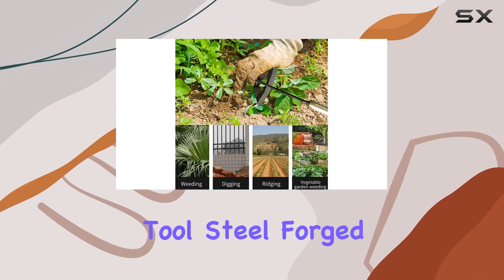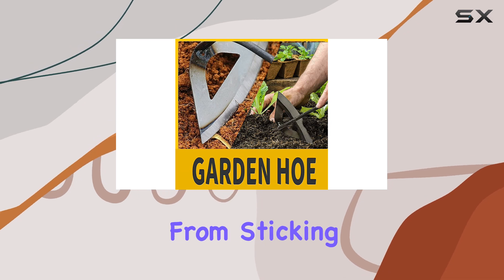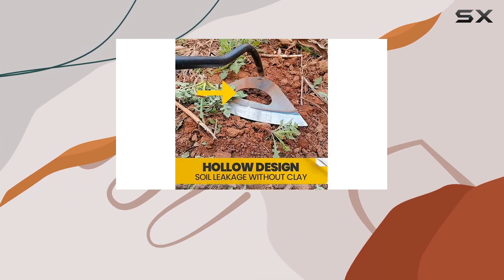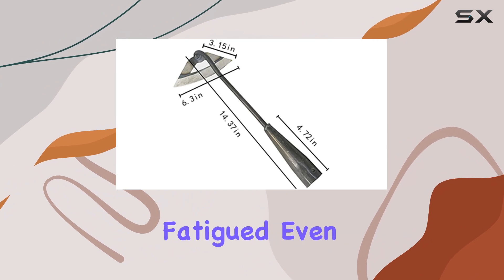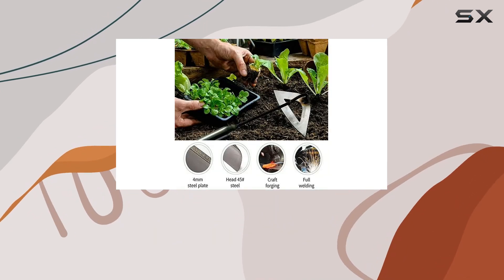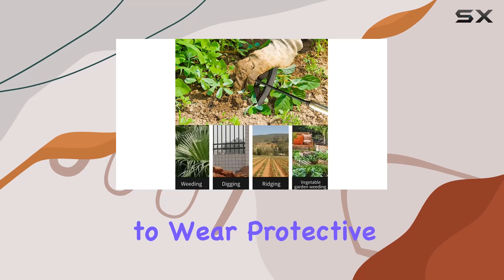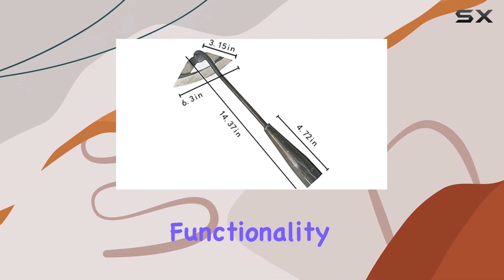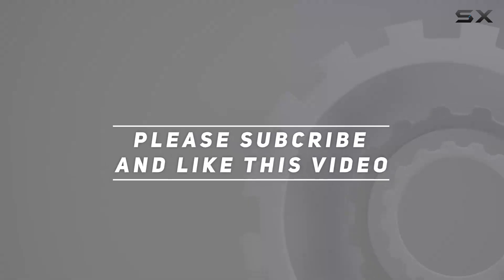Best All-Steel Hollow Hoe for Gardening – Sharp and Durable Tool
0:00 Intro
0:06 Review

Things that we mentioned in this video:
Garden Tools Hollow Hoe, : B09VSRY8DG